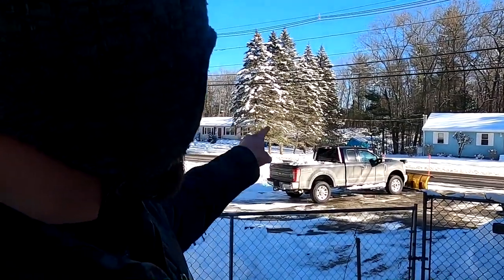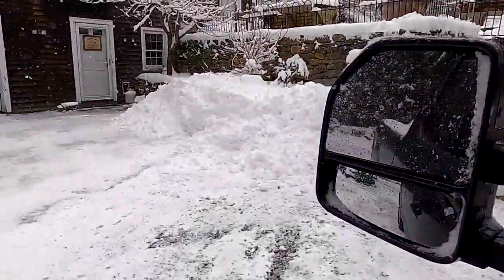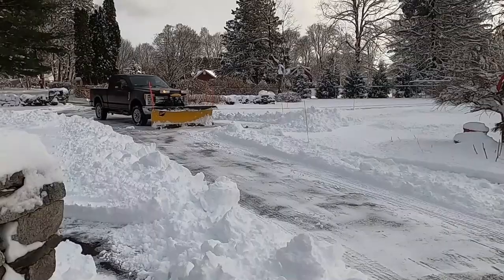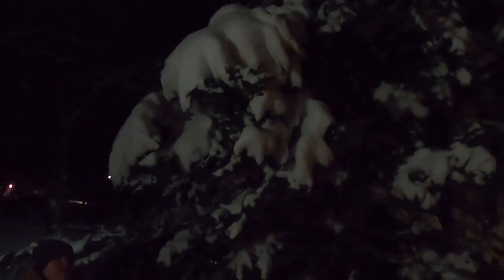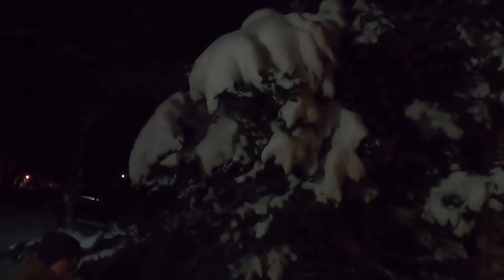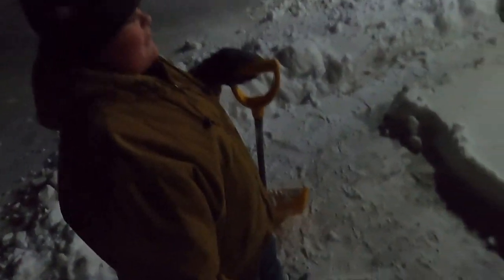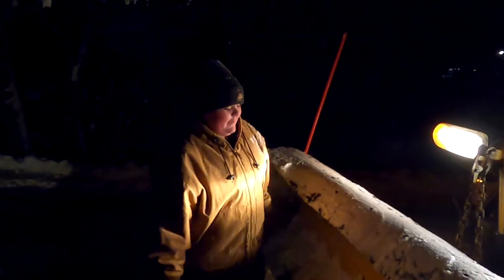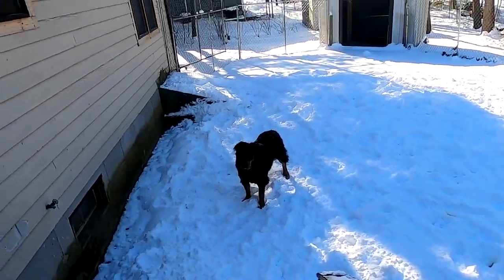Just Keep Plowing, Just Keep Plowing, Just Keep Plowing, Plowing, Plowing....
This video is part 2 of a collection of clips from the first snow storm of 2022 here in Massachusetts. The storm came on January 7th 2022. We seen an average of 6-8 inches of snow in the area on this storm and it was the best kind of snow you could ask for, light and fluffy!